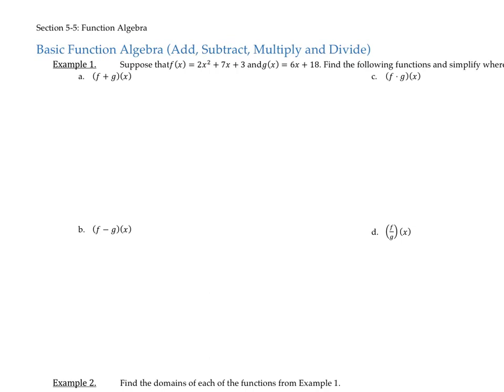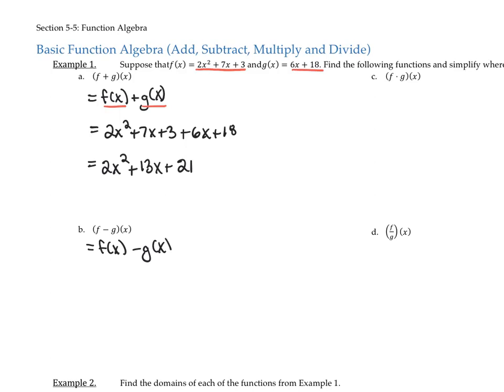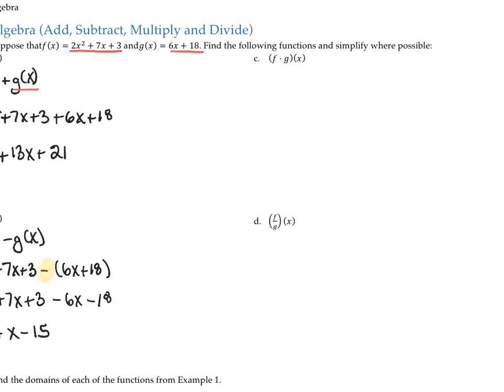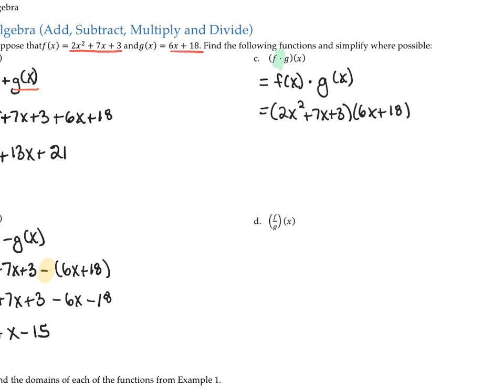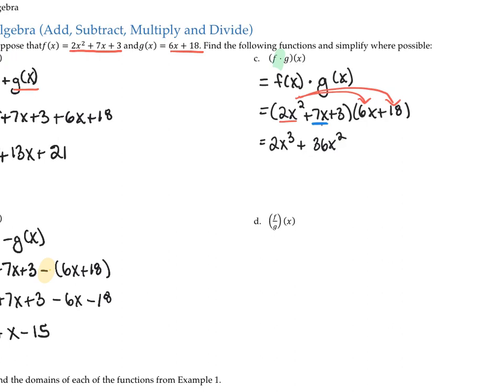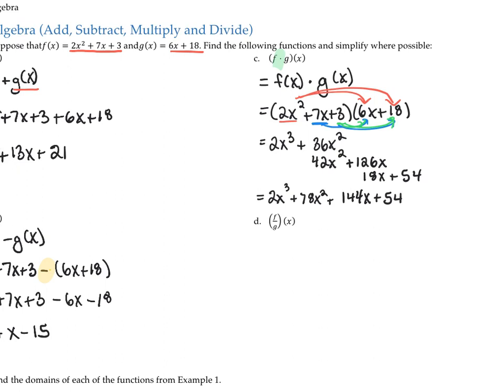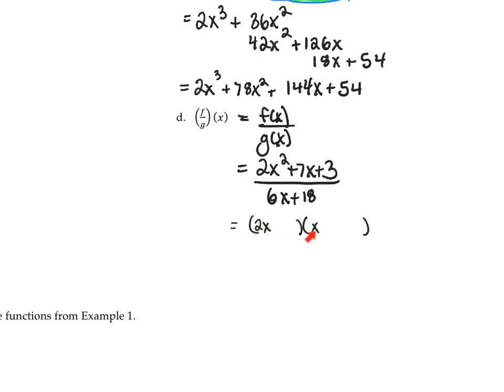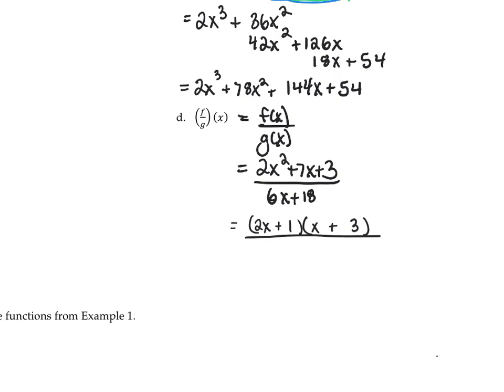Function Algebra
A basic introduction to function algebra